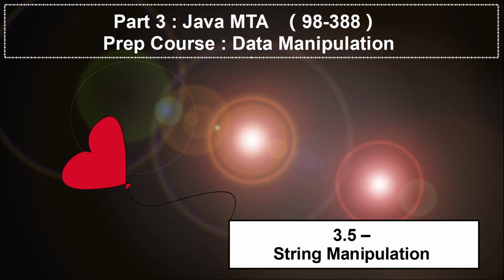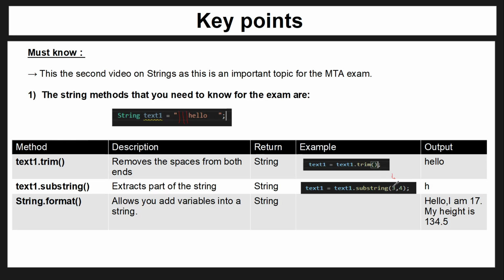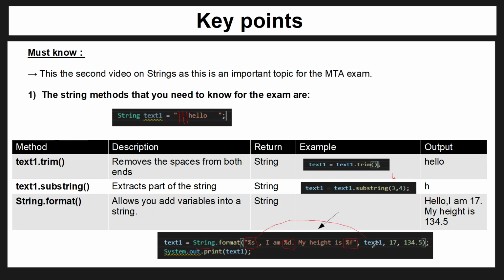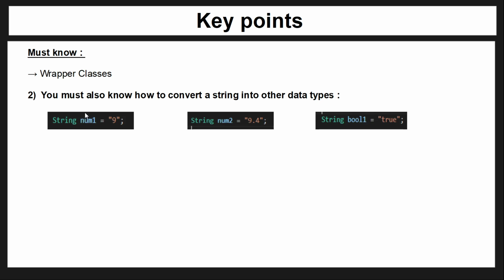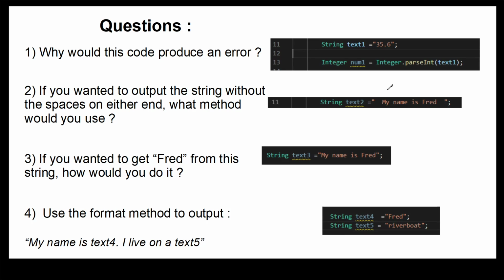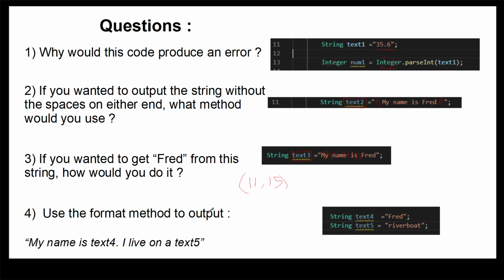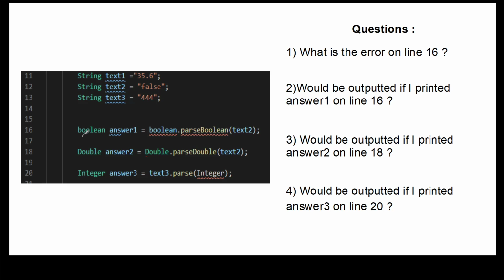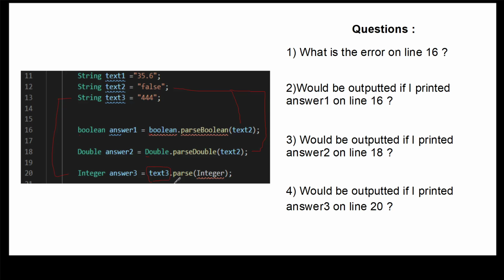3.5- Java MTA - Data Manipulation - String Manipulation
This is part 3 of the course, and in this sections we will be looking into String Methods